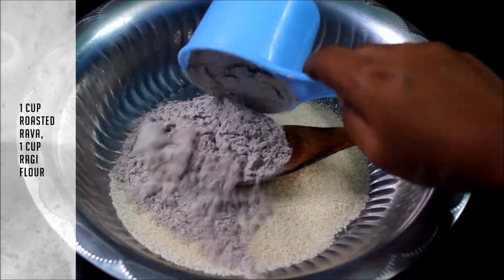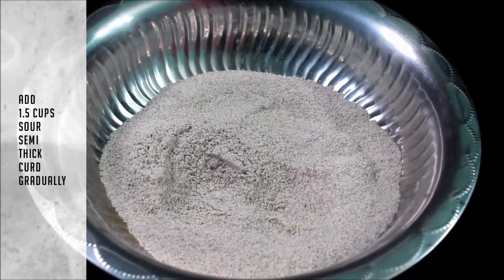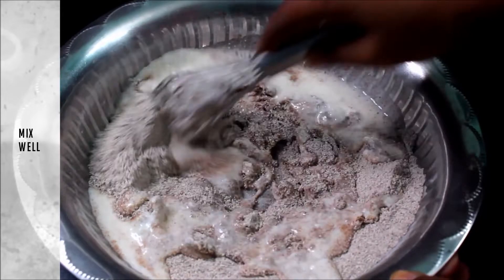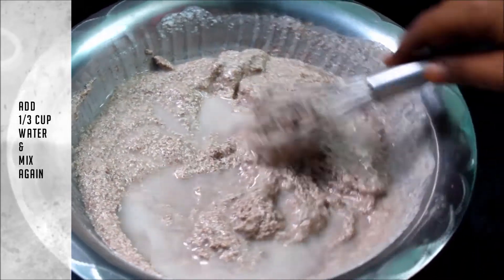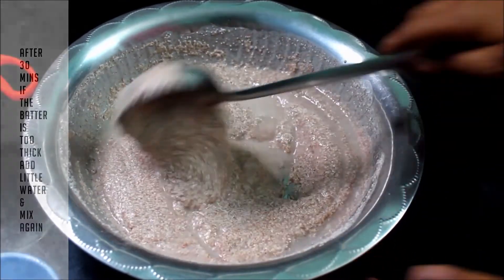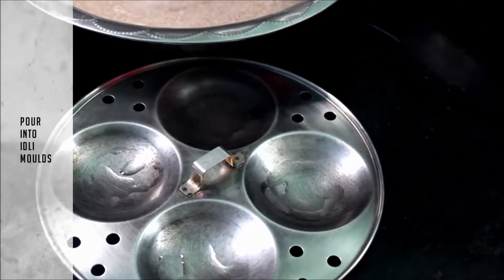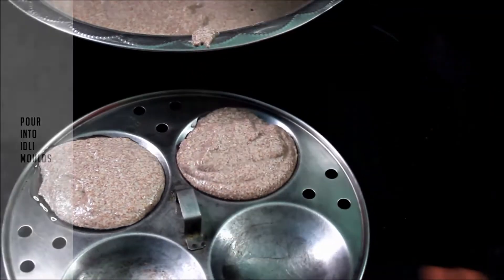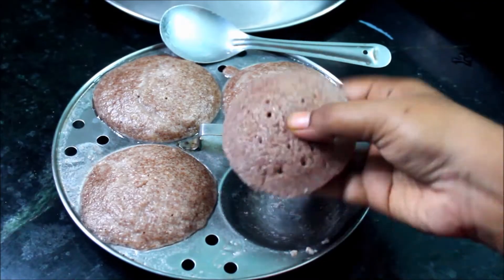Add this ingredient in right amount for Soft Ragi Idli/Instant Ragi Idli in Tamil/soft & spongy